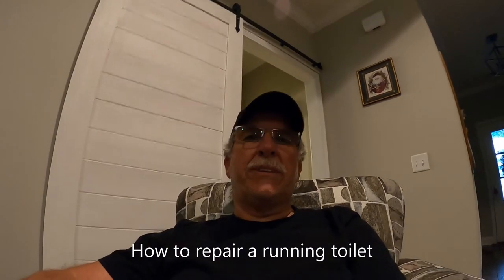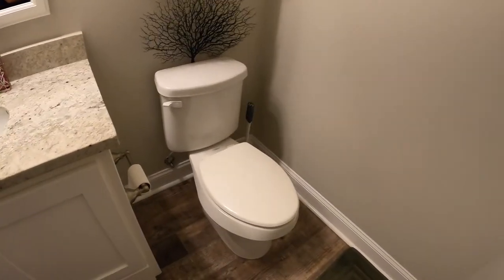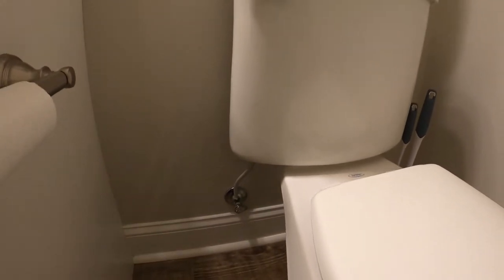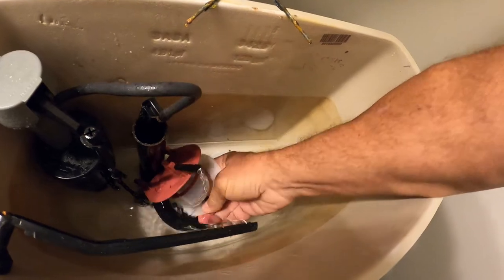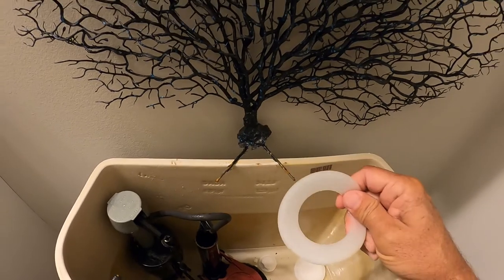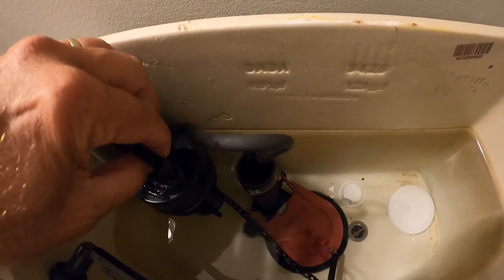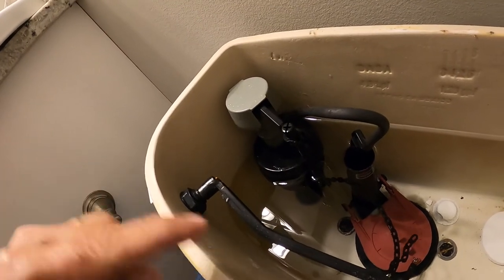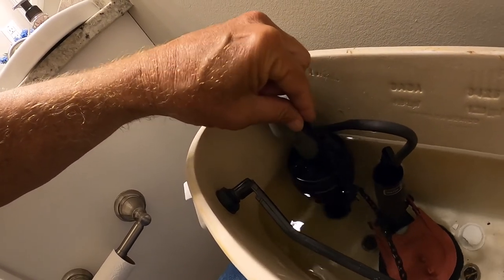How to repair a running toilet Running Toilet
Simple fix to stop a running toilet